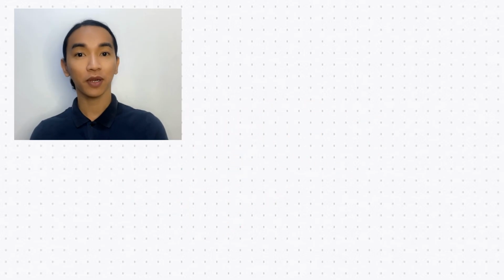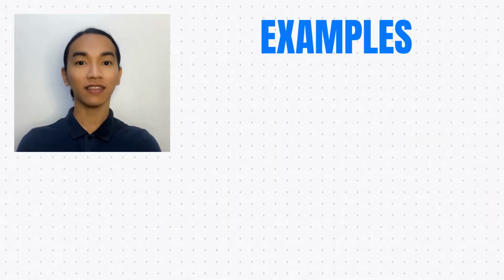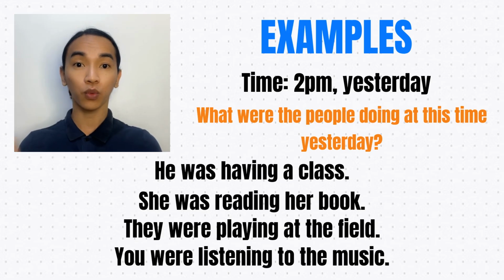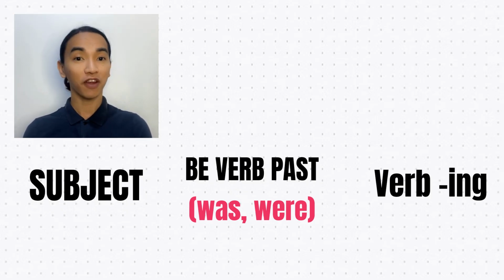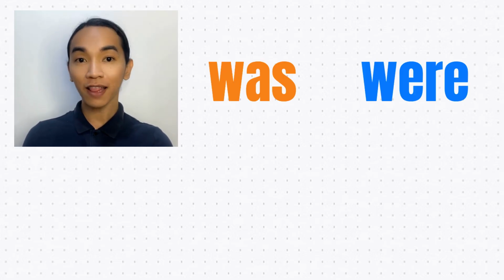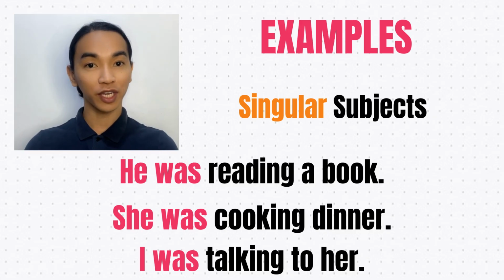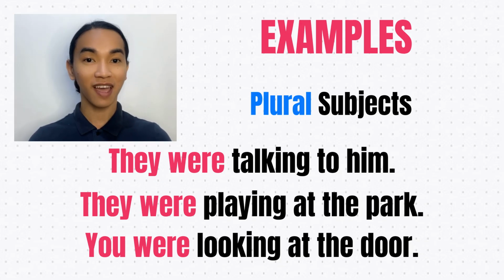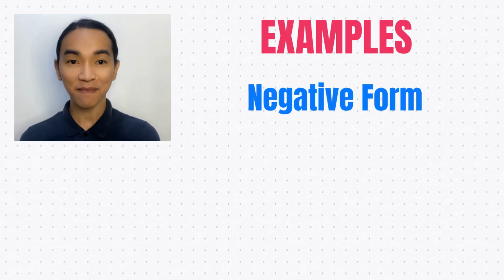Past Continuous Tense